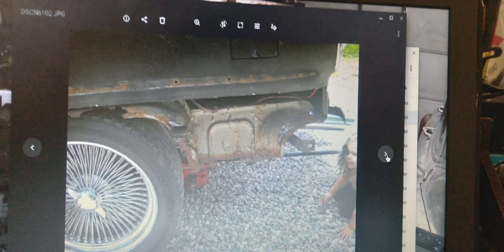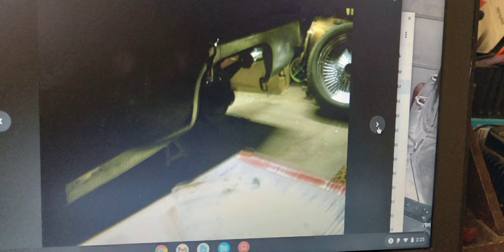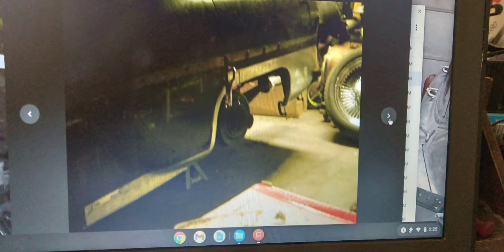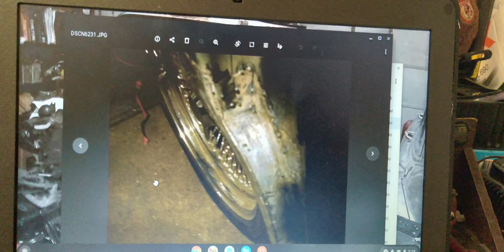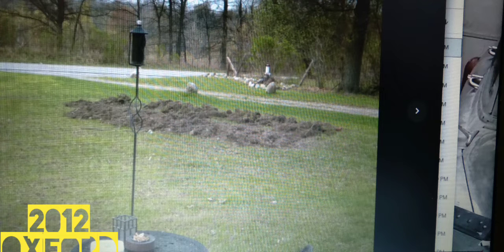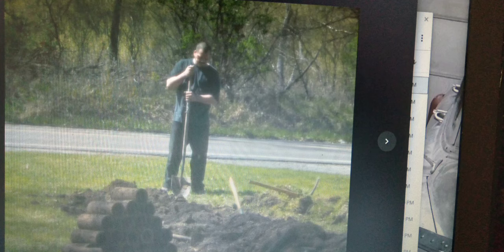1953 Chevy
pictures of the restoration of the 53 Chevy and my old home